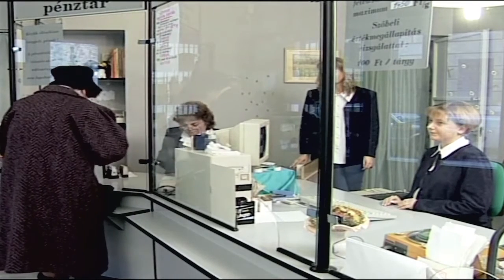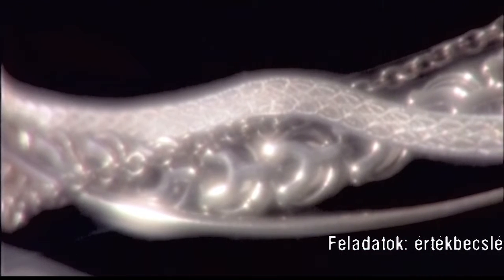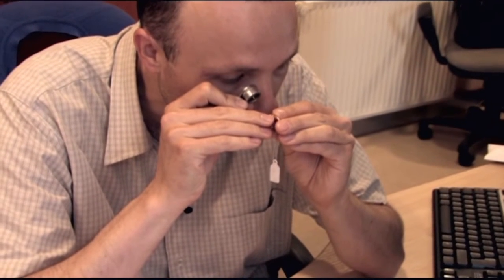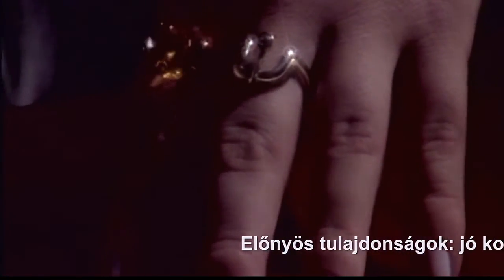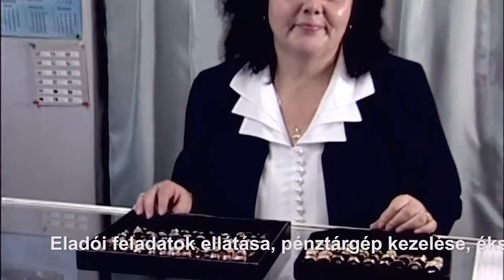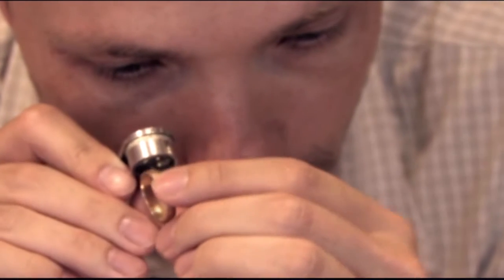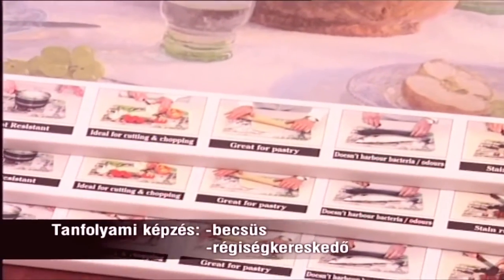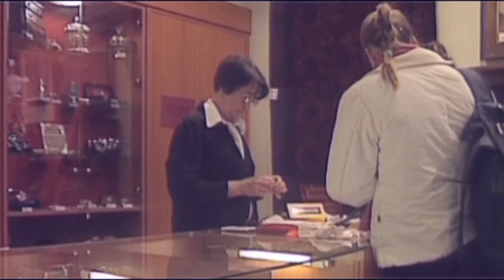4213 00 Zálog és pénzkölcsönző